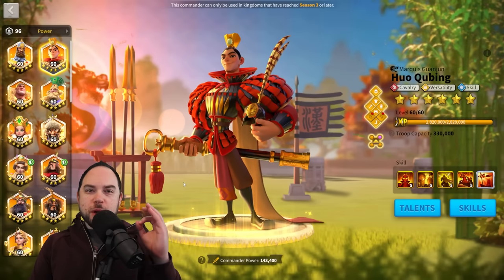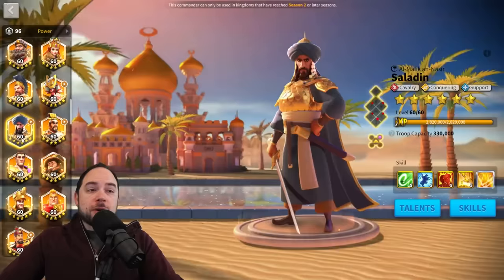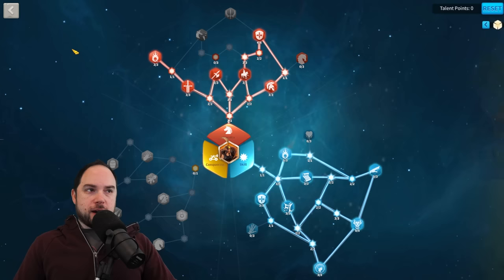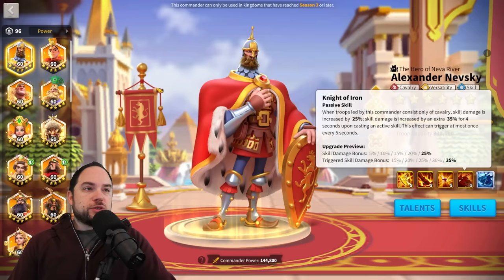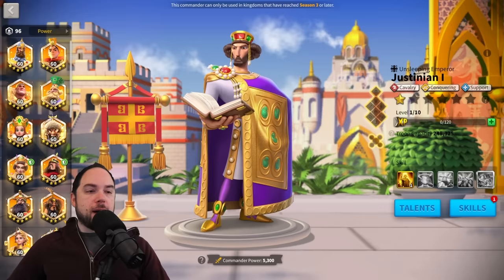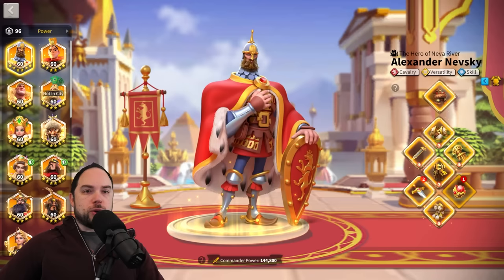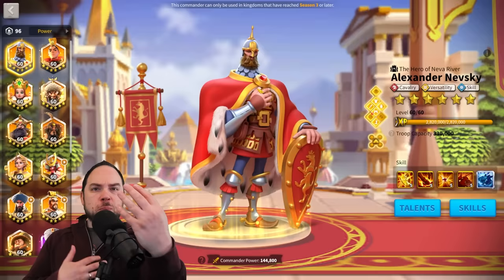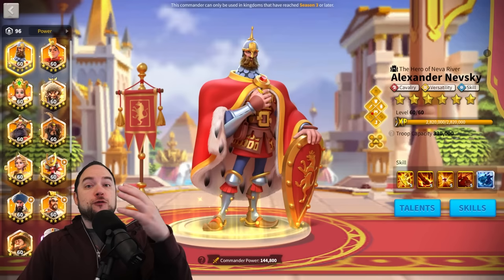Best Legendary Cavalry Pairs in Rise of Kingdoms [Top 4 -- August 2023]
-- Chapters --
0:00 Introduction
1:54 Skip These Commanders
3:17 Runner-up Commanders
4:44 Pairing #4
6:47 Pairing #3
8:19 Pairing #2
9:50 Pairing #1
11:07 Multiple Cav Combos
18:15 Best Cavalry Equipment
24:09 Investment Order

Cheers,
-Chisgule